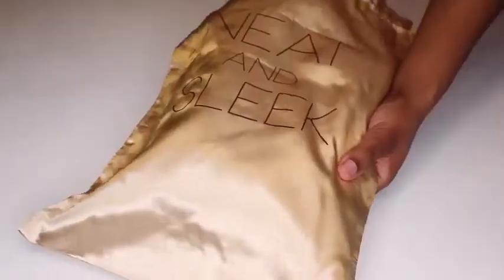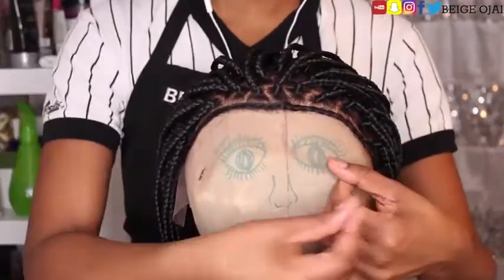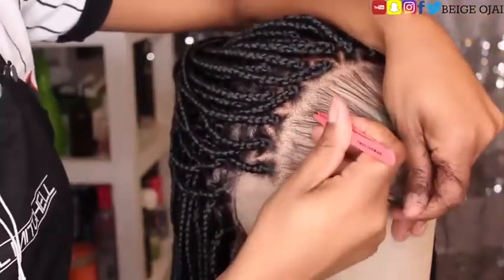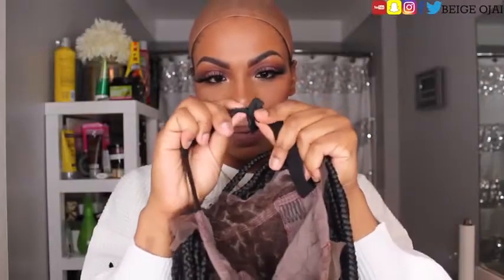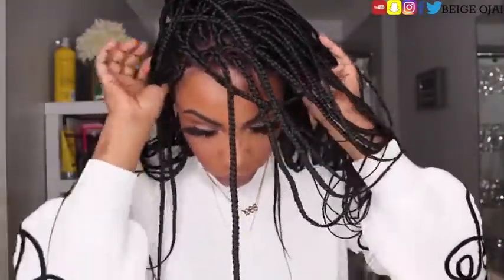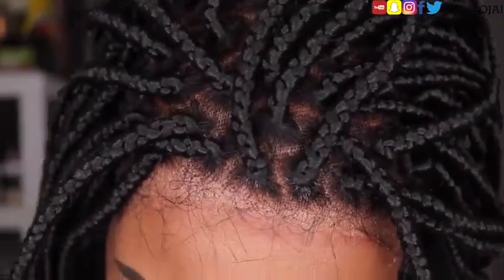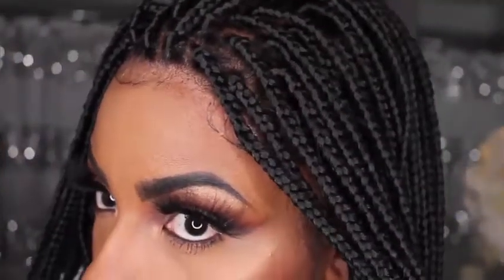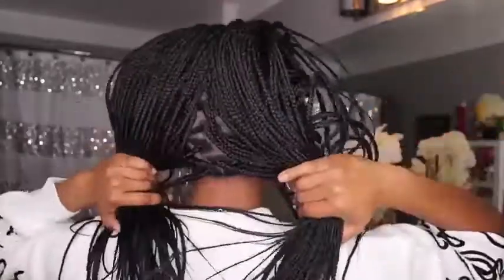INSTALL myfirst BRAIDED WIG LIKE A PRO! Neatandsleek beginner friendly wig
Wig description:
Product Type: Judy
Wig Type: Full lace wig
Cap Size: S
Color: 1B#
Length: Waist Length
Baby Hair: Spare
The original link of the video is as follows: